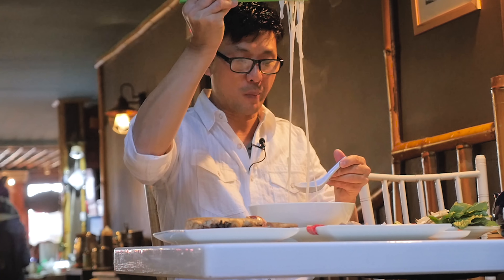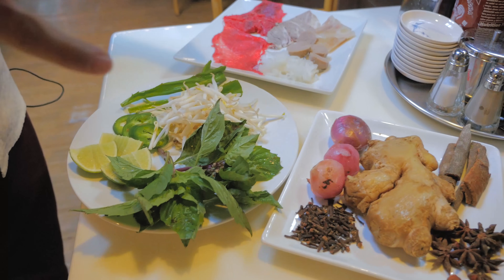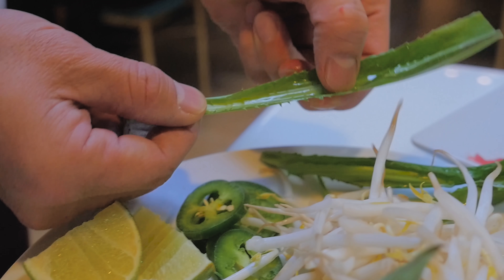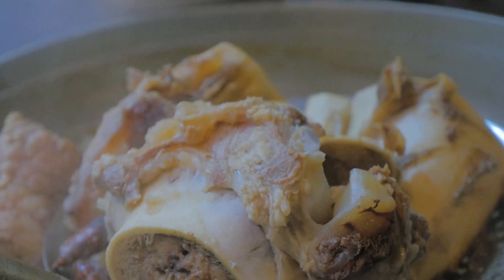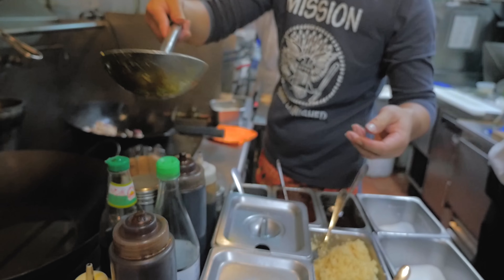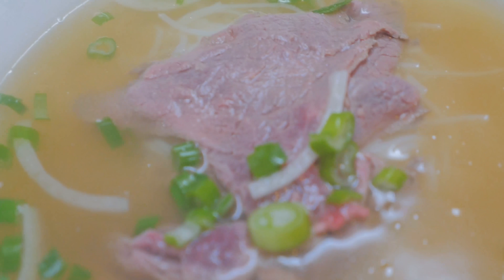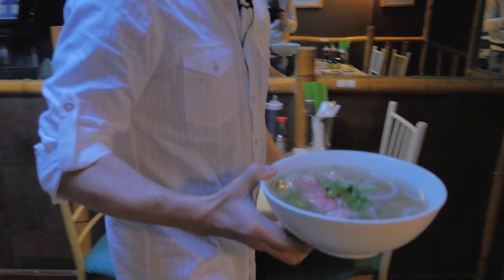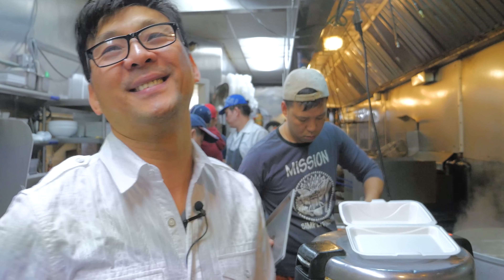Making 500 Bowls of Pho at Xe Lua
The Pho-Tographer spent the afternoon with Xe Lua restaurant owner Danny learning how one small Chinatown Vietnamese joint can turn out 500 bowls of amazing Pho everyday. It's the best Pho in town (IMO) and we find out why!

Waldemar Schwartz - Taza de Oro